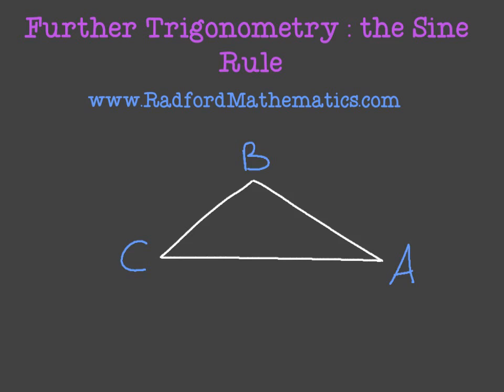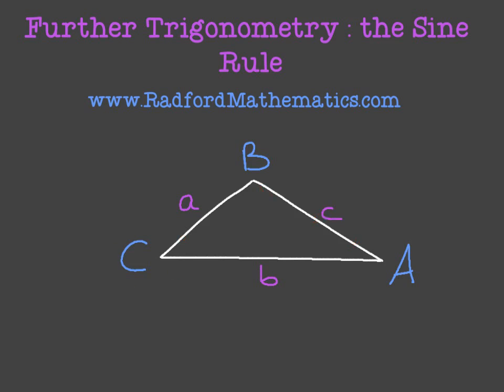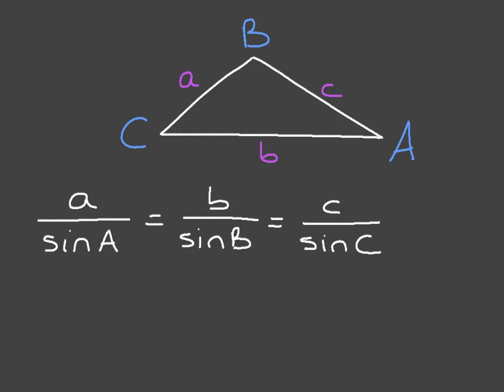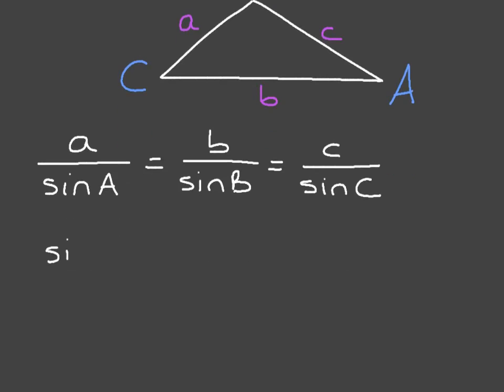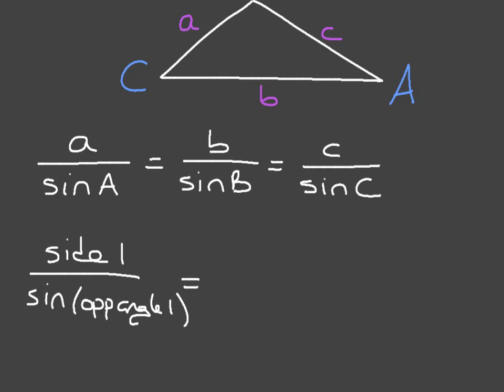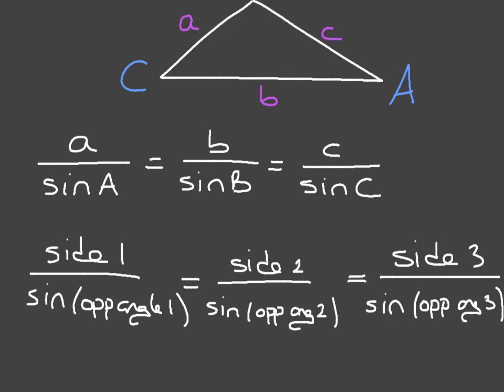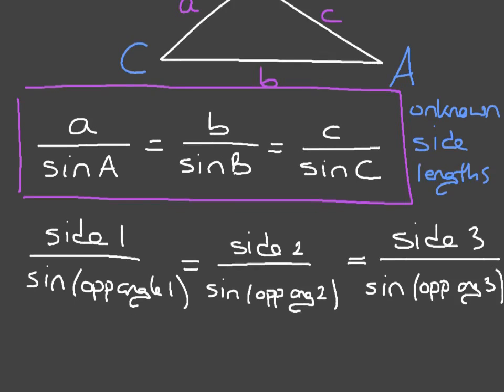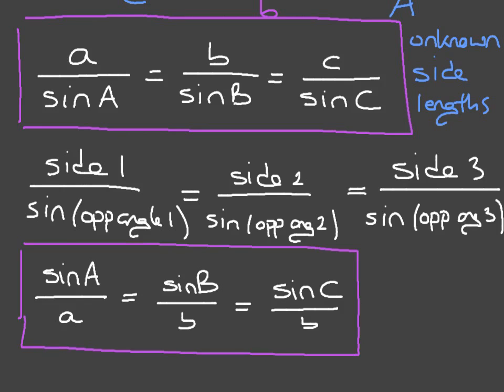The Sine Rule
Learn the formula for the sine rule.
There are two ways of writing the sine rule :
- the first way is for finding unknown side lengths
- the second way is for finding unknown angles.
The sine rule states that the ratio of any side of a triangle and the sine of its opposite angle, is the same for all three sides of the triangle.